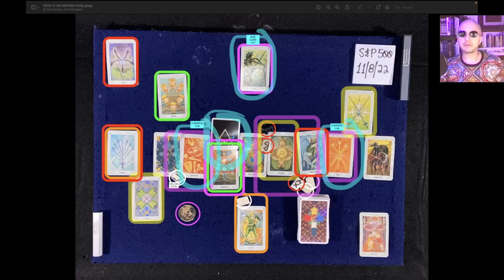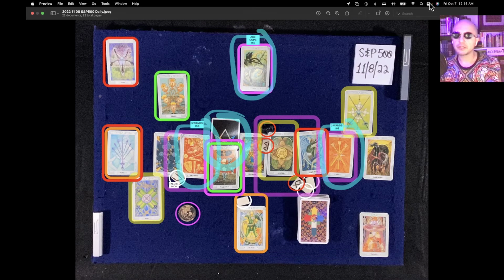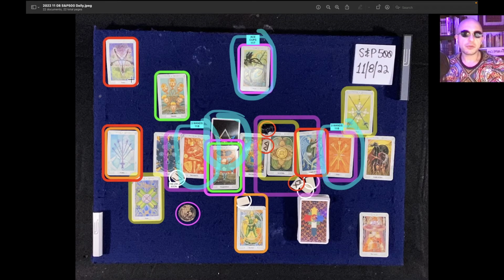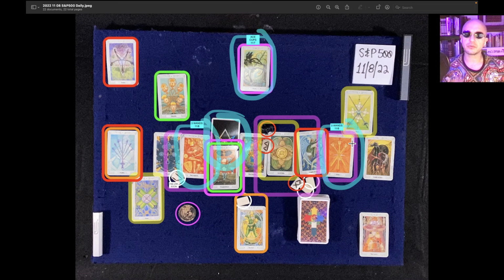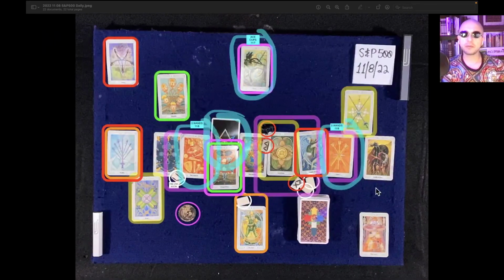S&P500 Psychic Predictions for November 8, 2022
World class psychic Kapproveb timing highs and lows to the hour using Eso-Meta analysis.

In our video’s we’ll walk you through:
- S&P 500
- Hourly Behavior
- Live Predictions